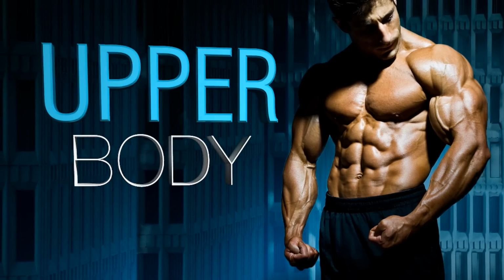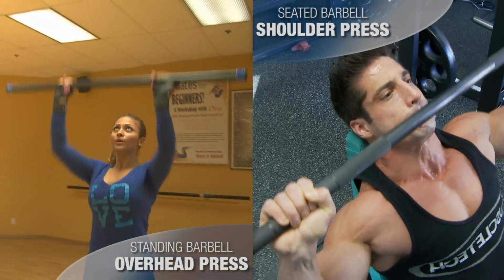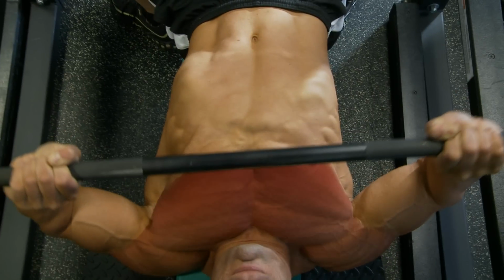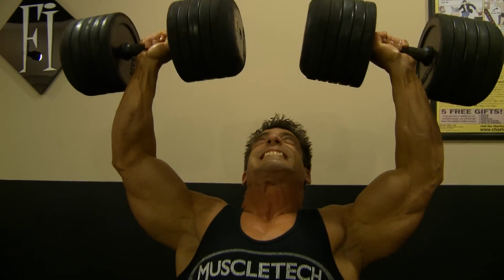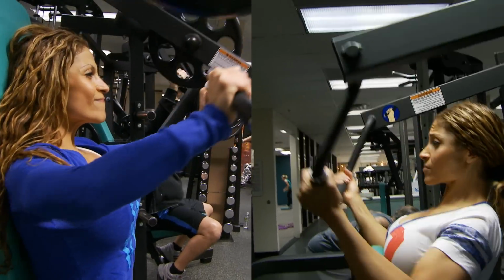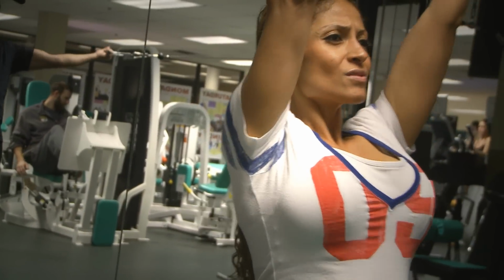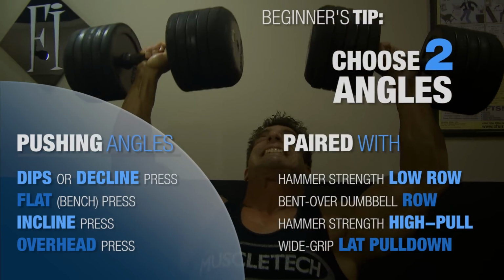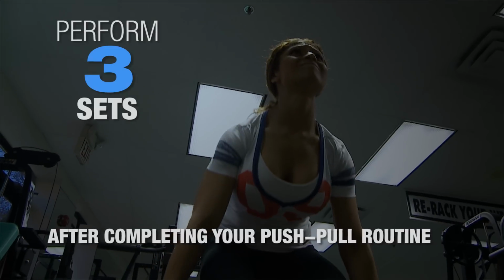Push Pull Exercise Routine (Upper Body)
This is an older video that is geared toward those at the beginning level of fitness at the gym that I work out of: Fitness Incentive. The video is basic and put forth in simpler terms to help people get the general idea: You will want to learn more about the basic function of the major muscle groups, including the exercises, to minimize the potential for developing a muscular imbalance.

The past year has been one of the best in terms of my own personal training. So the new videos should be very interesting. At the very least, they will reveal just how well a physique can be developed being 100% drug free (For the skeptics out there, that means no steroids, growth hormone, prohormones, or any other form of enhancement whatsoever; 100% full compliance with World Natural Bodybuilding Federation standards; food, exercise, natural food supplements - period!).

And in case some are wondering why I'm an odd shade of brown, it's because this was filmed right after a contest (and before I learned basic color-correction). .